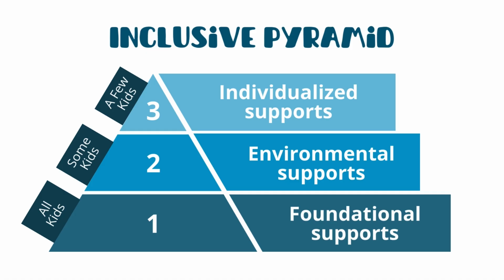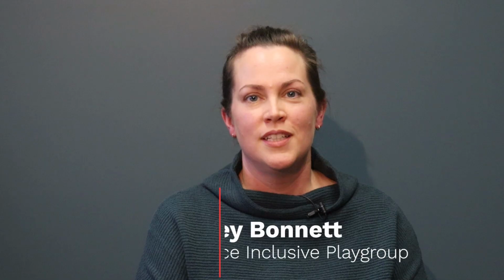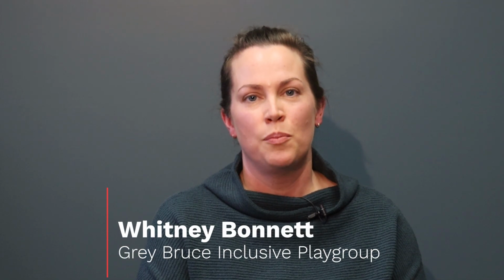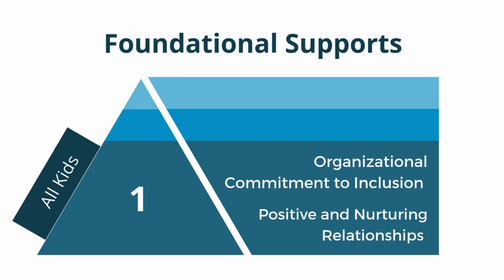All Kids Can Play - 3. The Inclusive Pyramid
The best way to build an inclusive program is from the ground up.  Based on the models created by the Center on the Social and Emotional Foundations for Early Learning and Kids Included Together, the Inclusive Pyramid used in All Kids Can Play lays out a framework for putting the inclusive philosophy into action.

for free downloadable resources to accompany this video.